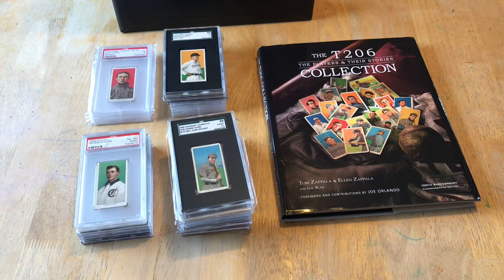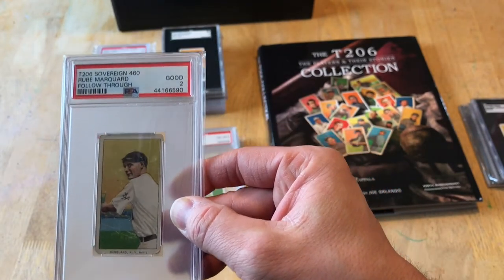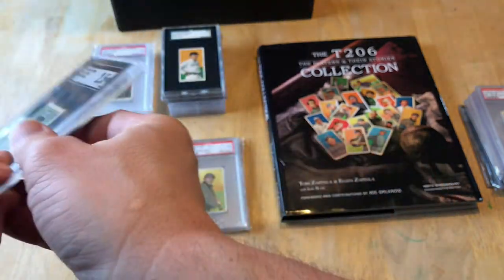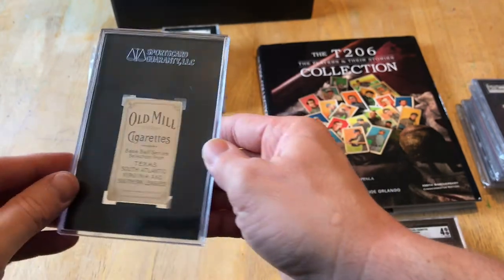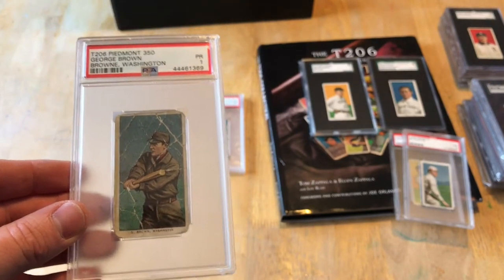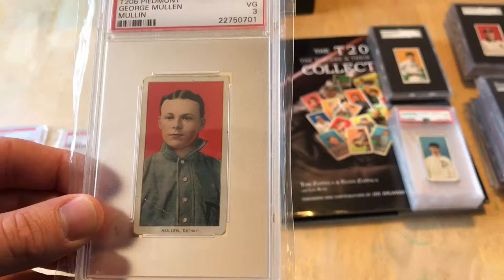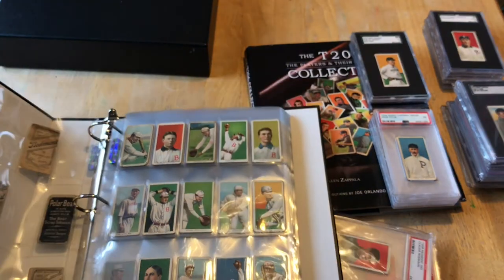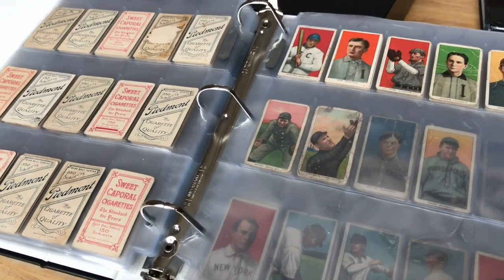My T206 Journey #3: The only right way to collect The Monster!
Just a couple ways to collect the T206 Monster! Let me know how you collect the Monster in the comments below.
Which grading company do you prefer?
HOFs: Raw or Graded? PSA or SGC or ... other?
Southern Leaguers: Old Mill or other?